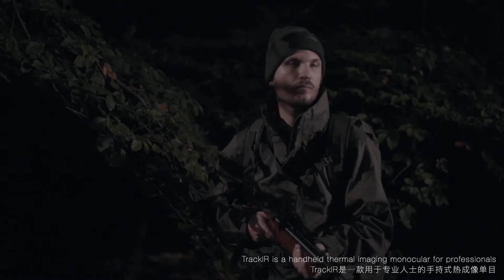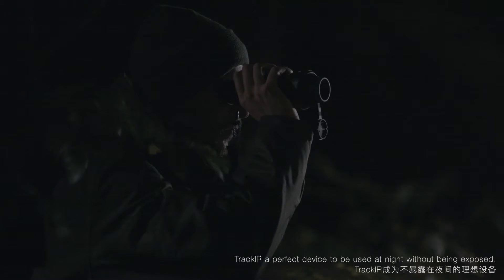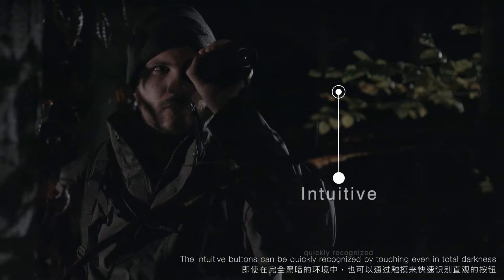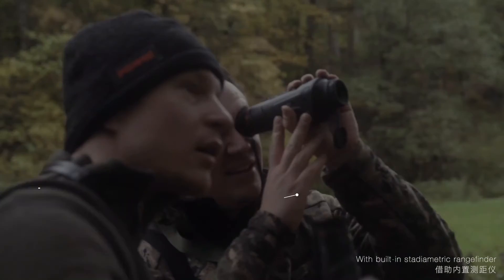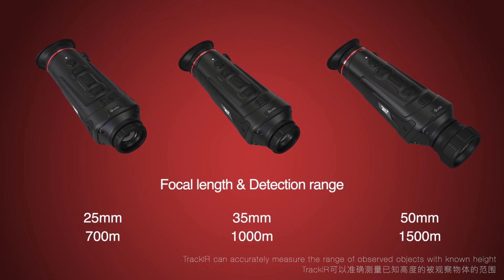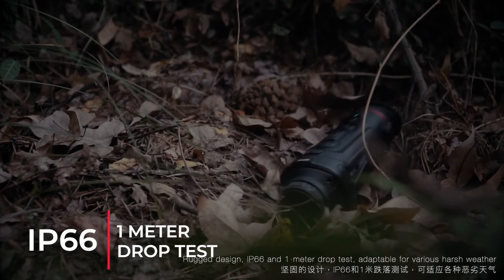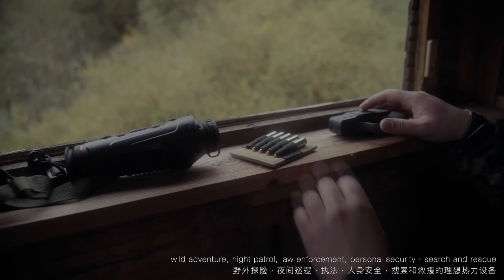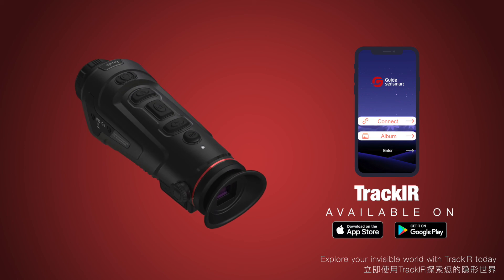Guide TrackIR thermal imaging monocular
TrackIR series is Guide’s new launched handheld thermal imaging monocular designed for professional hunters which include 3 optional lenses (25mm/35mm/50mm). With 400x300 IR sensor and 1280x960 HD display, it provides adaptable and excellent thermal imaging in any conditions. Support smooth zoom, built-in stadiametric rangefinder, image quality adjustment, picture-in-picture functions. At a high frame rate of 50Hz, TrackIR captures sharp thermal imaging throughout dynamic and rapid motion in distance. It also supports connecting accessories to realize more functions.